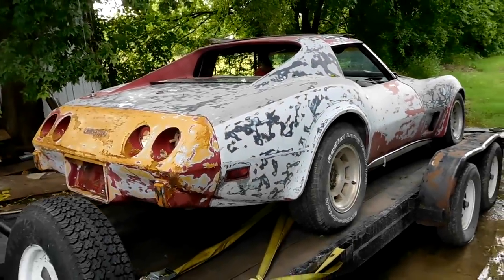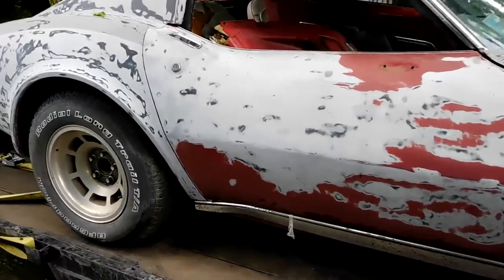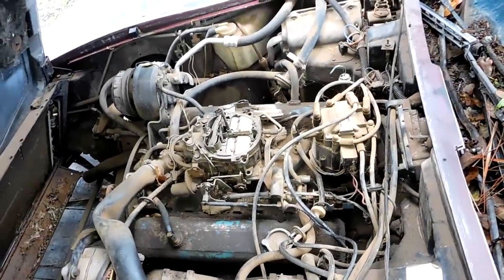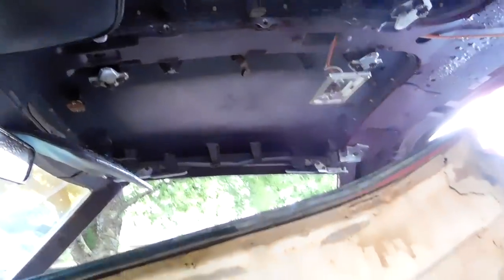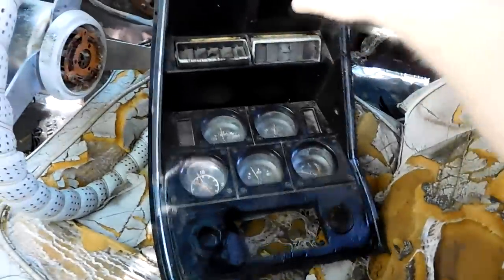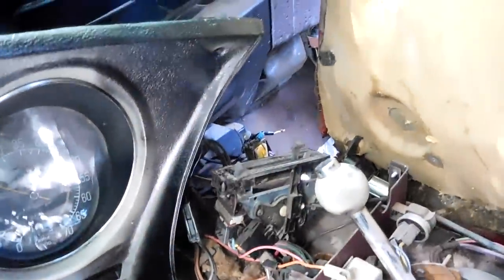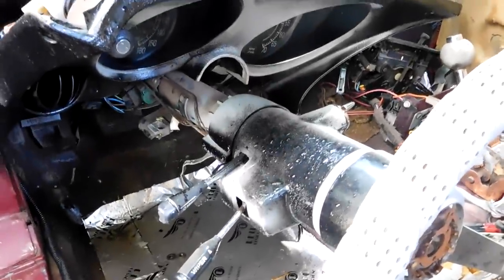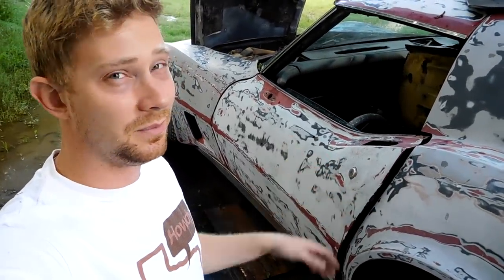DO NOT BUY A 1977 Corvette: Things You NEED To Know Before You Buy A 1977 Corvette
Ok, you should buy a 1977 Corvette BUT before you do, please watch this video. There are many one year only parts that you need to pay attention to before you pull the trigger.